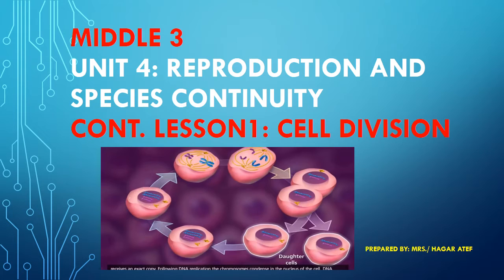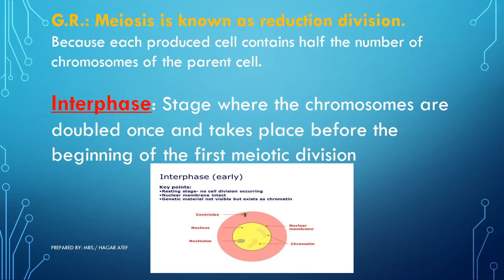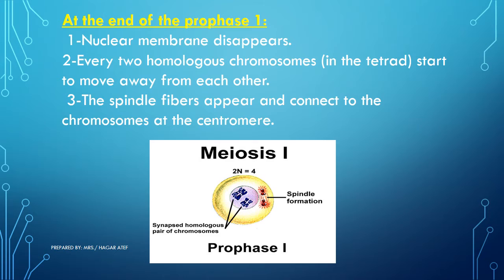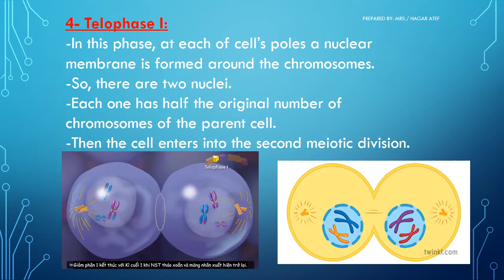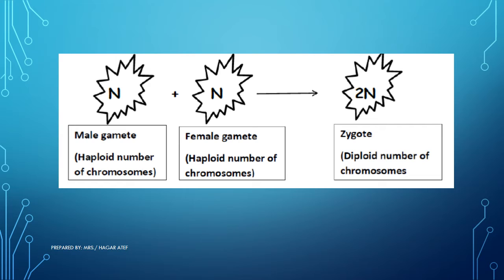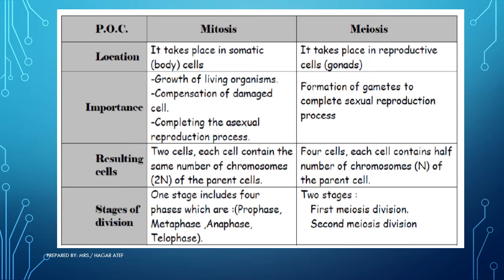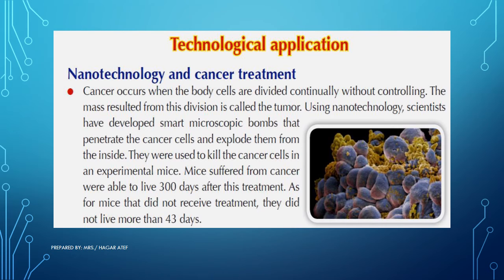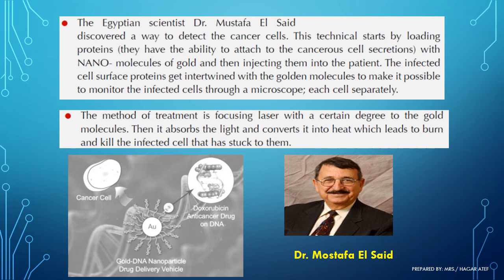lesson1 unit4 part2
It is a modification in the living organism’s